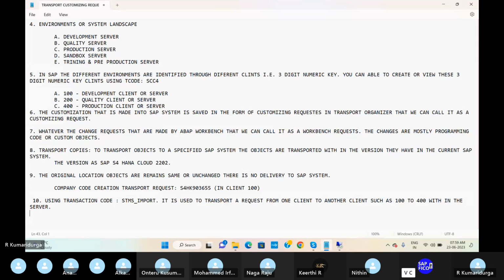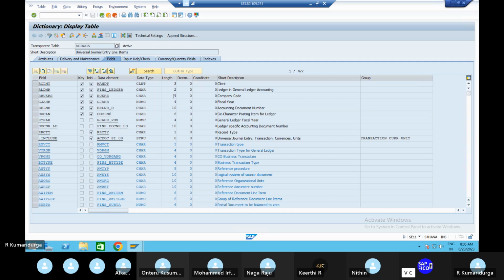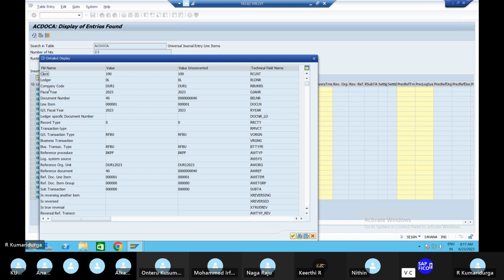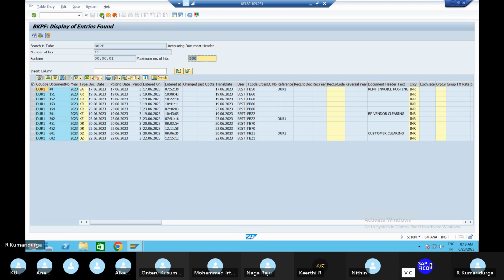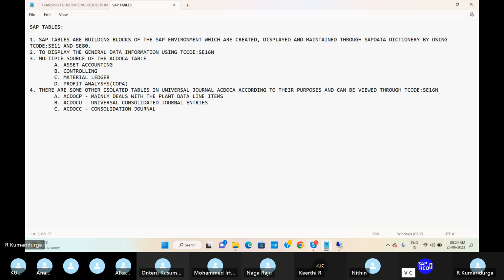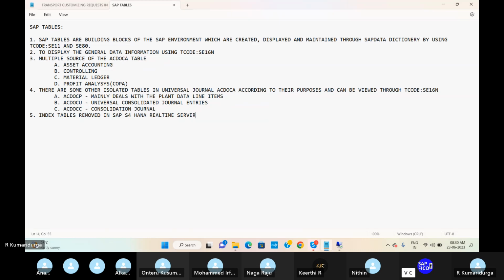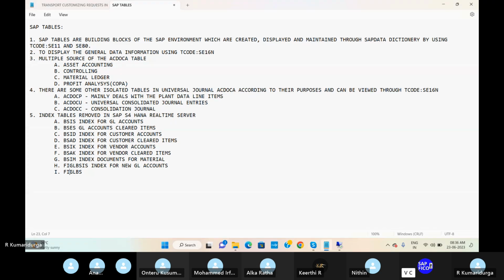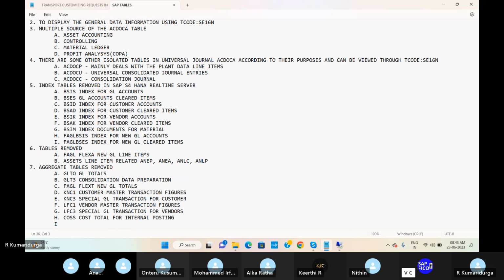SAP FICO S4 HANA, COMPLETE UNIVERSAL JOURNAL - ACODCA TABLE EXPLANATION, CONTACT +91 7993953109